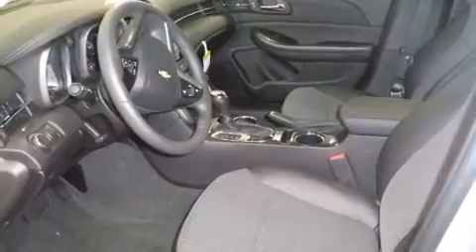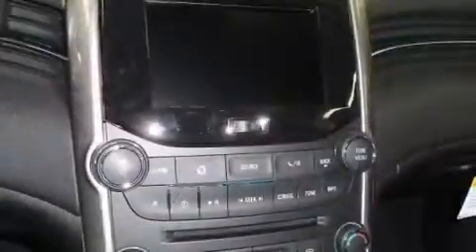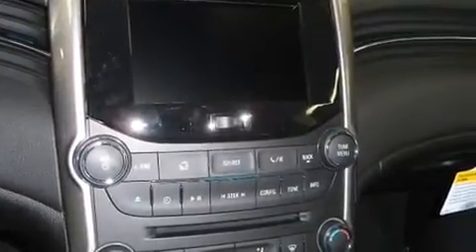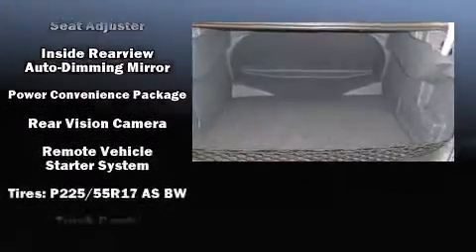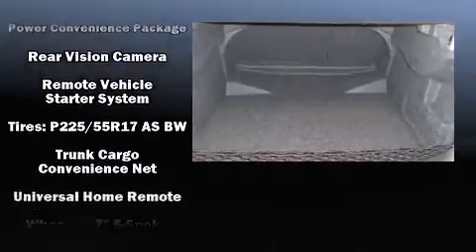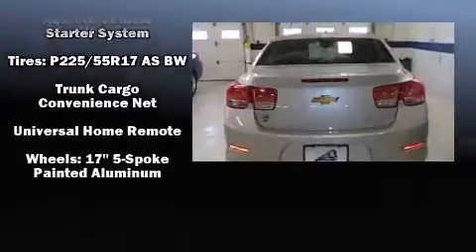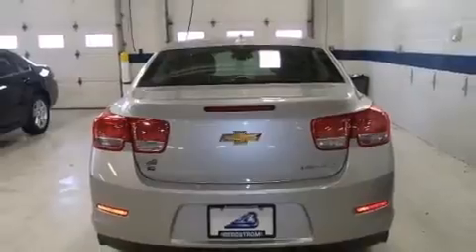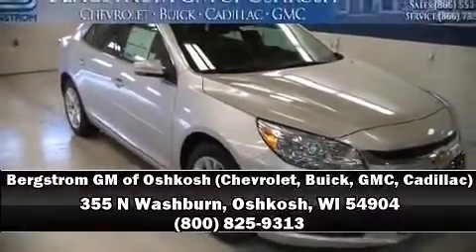2015 Chevrolet Malibu 4dr Sdn LT w/1LT in Oshkosh, WI 54904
Step into the 2015 Chevrolet Malibu. This 4 door, 5 passenger sedan offers the features and options for which you've been searching. It features a front-wheel-drive platform, an automatic transmission, and a 2.5 liter 4 cylinder engine. It's equipped with tons of terrific amenities, but it won't break your budget. Such as remote keyless entry, a built-in garage door transmitter, a trip computer, air conditioning, turn signal indicator mirrors, power windows, an overhead console, and 1-touch window functionality. Premium sound drives 6 speakers, providing you and your passengers a sensational audio experience. Curtain airbags combine with standard stability control in creating a comprehensive safety network. We pride ourselves on providing excellent customer service. Stop by our dealership or give us a call for more information.